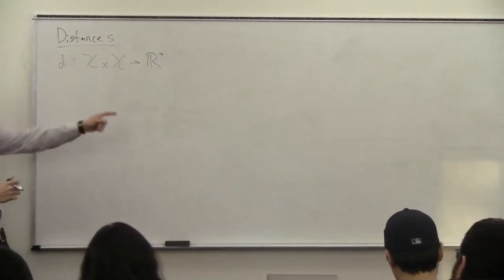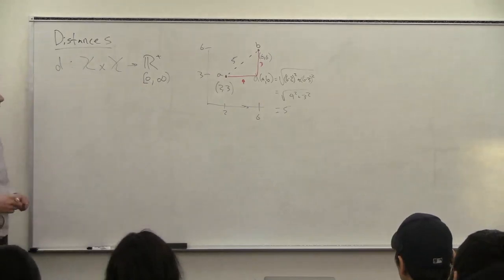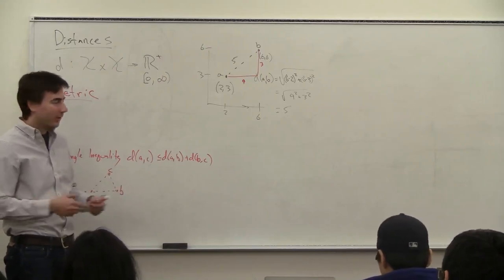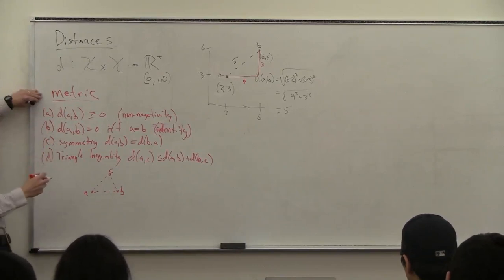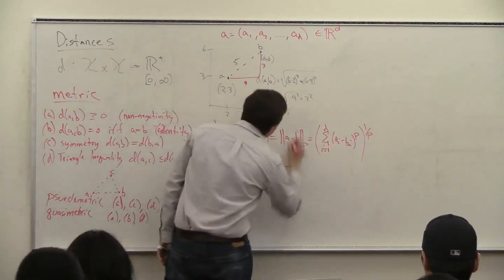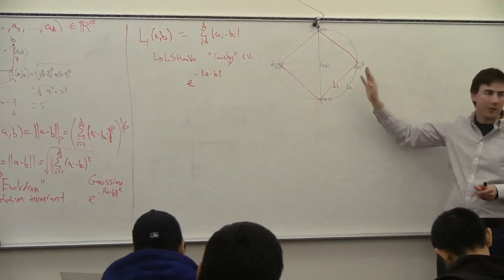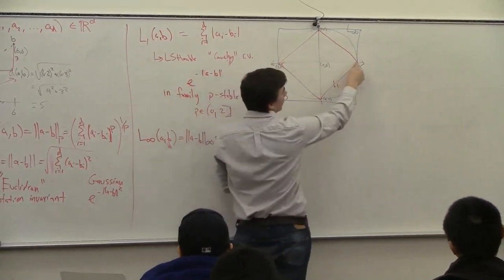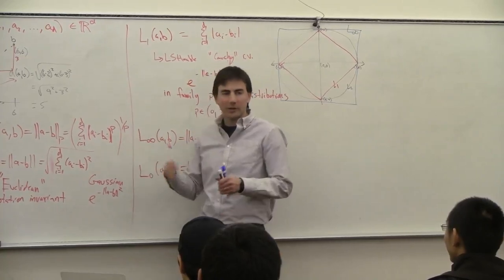DataMining12-L7: Distances (1 of 3)